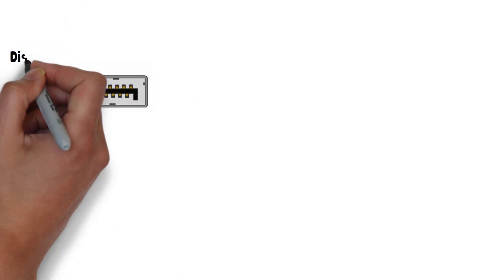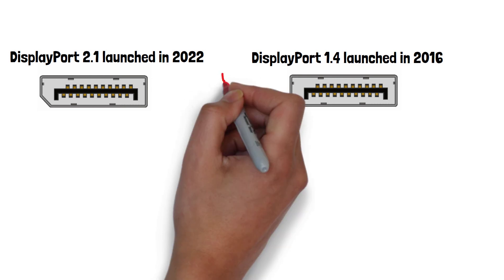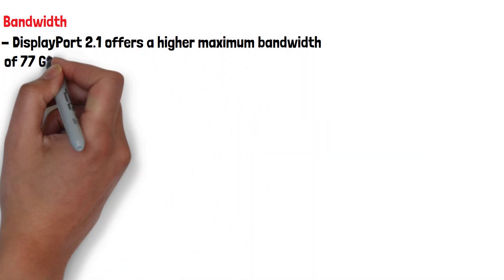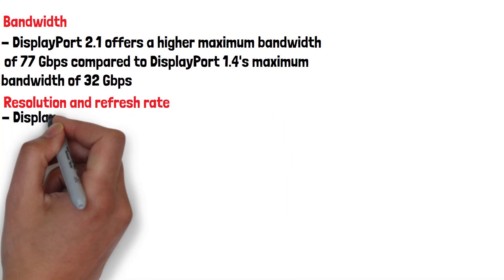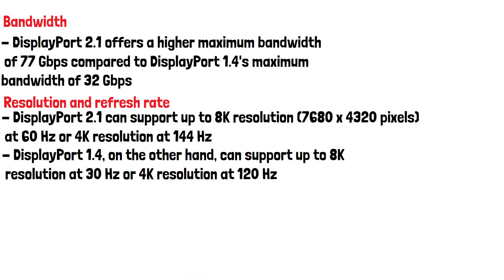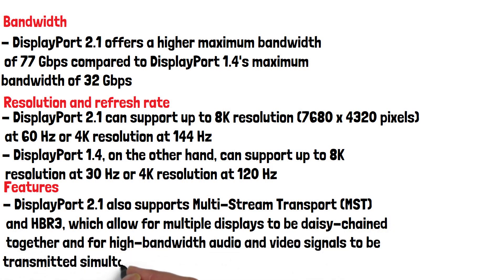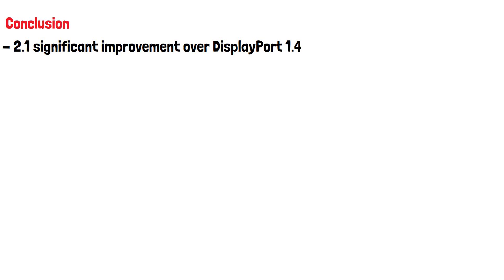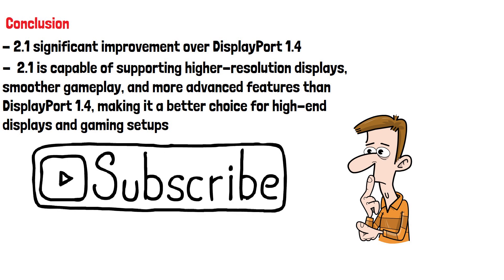DisplayPort 2.1 vs 1.4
Recommended DisplayPort 1.4 cable
Recommended DisplayPort 2.1 cable

I use the 2.1 cable in my current setup and have previously used the 1.4 cable, I will earn a small commission from these links at no extra cost to you!

DisplayPort 2.1 launched in 2022 and is the latest version of the DisplayPort interface standard, while DisplayPort 1.4 launched in 2016 is the most commonly used previous version. They differ in several aspects, including bandwidth, resolution, refresh rate, and features. In this video were going to look at what separates them and whether it's a big upgrade.

One of the main differences between DisplayPort 2.1 and 1.4 is their bandwidth. DisplayPort 2.1 offers a higher maximum bandwidth of 77.4 Gbps compared to DisplayPort 1.4's maximum bandwidth of 32.4 Gbps. This allows DisplayPort 2.1 to support higher resolutions, refresh rates, and colour depths.

Another difference is their maximum resolution and refresh rate. DisplayPort 2.1 can support up to 8K resolution (7680 x 4320 pixels) at 60 Hz or 4K resolution at 144 Hz. DisplayPort 1.4, on the other hand, can support up to 8K resolution at 30 Hz or 4K resolution at 120 Hz. This means that DisplayPort 2.1 can handle higher-resolution displays and smoother gameplay than DisplayPort 1.4.

Finally, DisplayPort 2.1 also supports Multi-Stream Transport (MST) and HBR3, which allow for multiple displays to be daisy-chained together and for high-bandwidth audio and video signals to be transmitted simultaneously over a single cable. These features are not available in DisplayPort 1.4.
In conclusion, DisplayPort 2.1 is a significant improvement over DisplayPort 1.4 in terms of bandwidth, resolution, refresh rate, and features. It is capable of supporting higher-resolution displays, smoother gameplay, and more advanced features than DisplayPort 1.4, making it a better choice for high-end displays and gaming setups.

Do you use the latest version of display port?